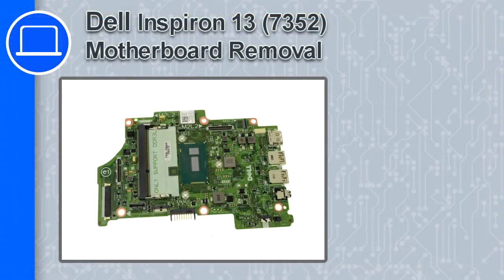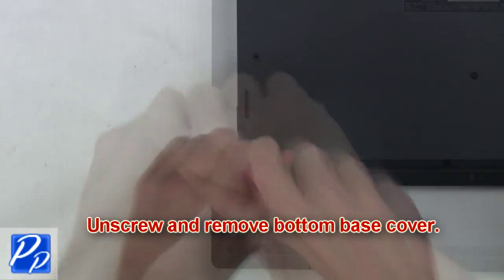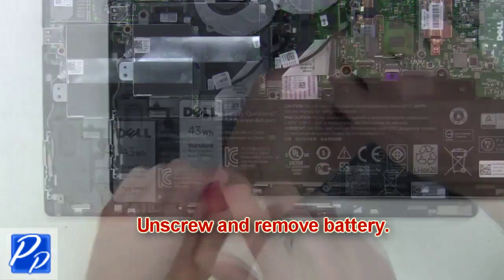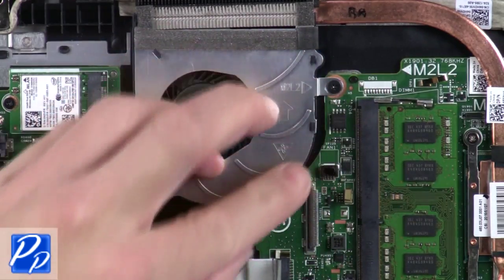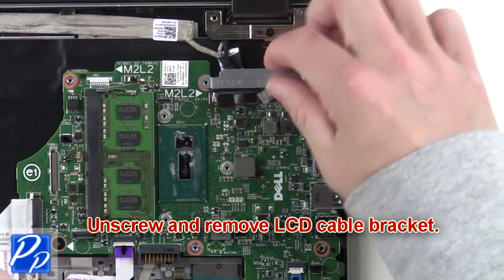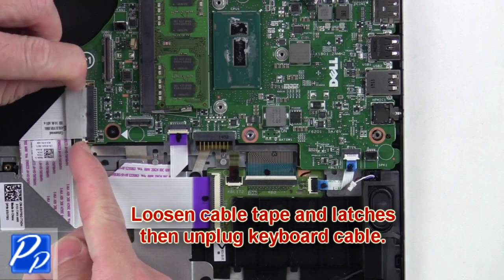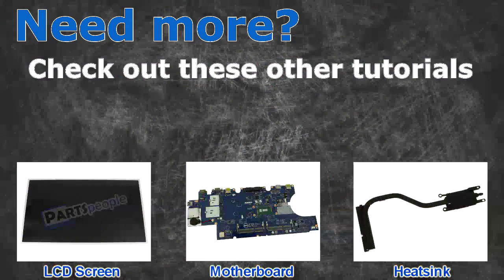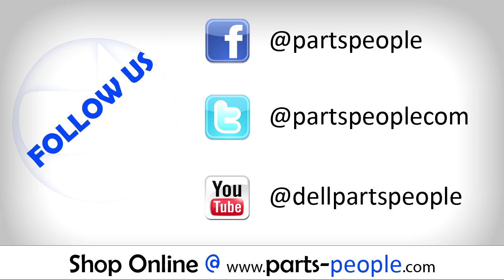Dell Inspiron 13-7352 (P57G-001) Motherboard How-To Video Tutorial